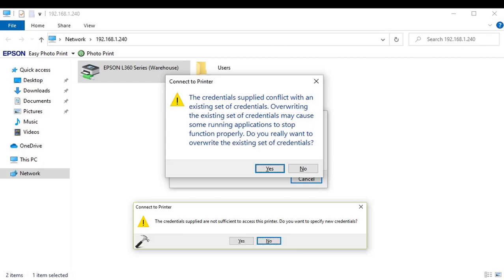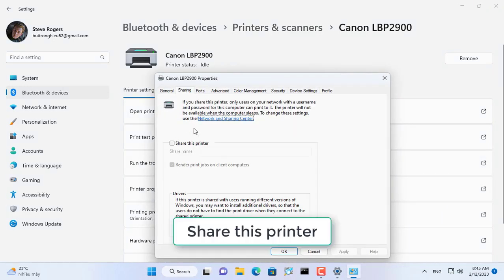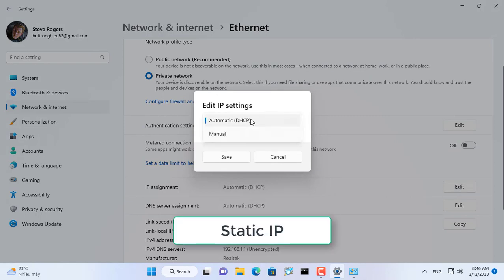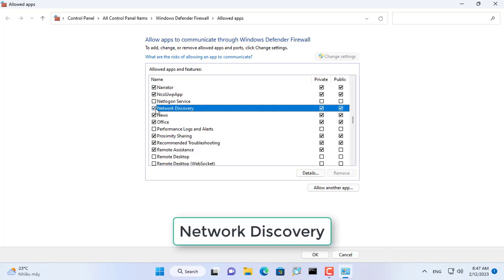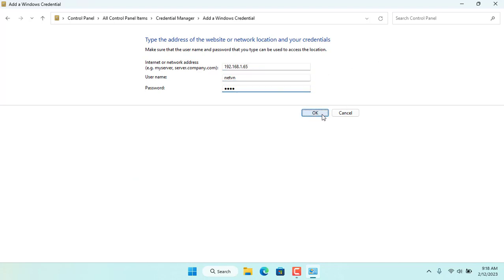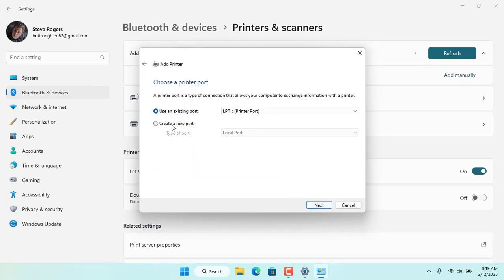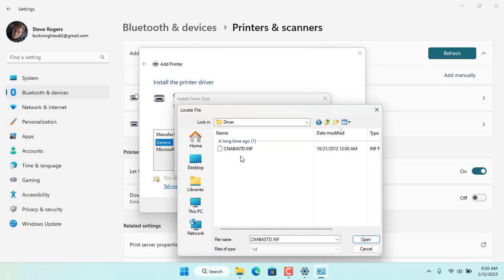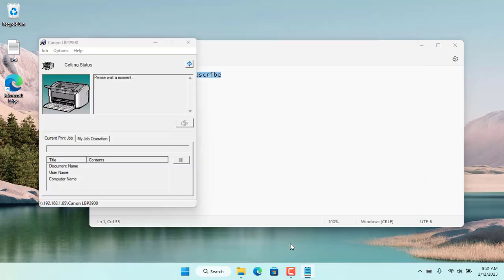How to Fix printer sharing error on network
How do you fix "The credentials supplied are not sufficient to access this printer do you want to specify new credentials..."?
How do you solve "The credentials supplied conflict with an existing set of credentials.."?
How do I fix printer sharing problem?
How to share your printer over network without errors on Windows 10/11